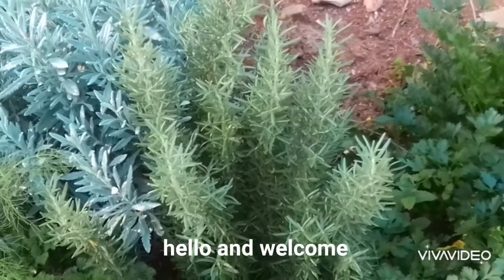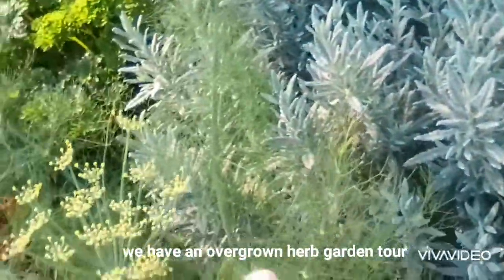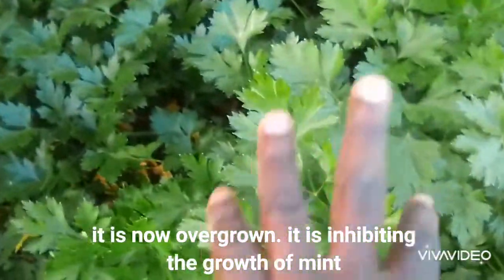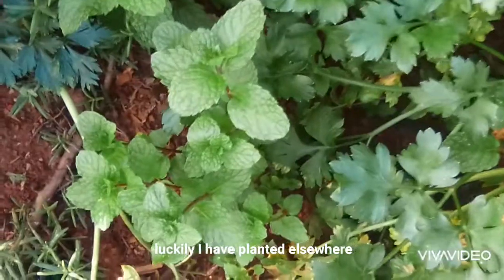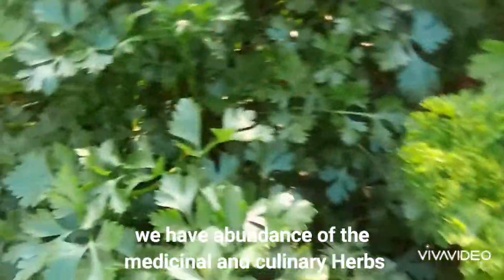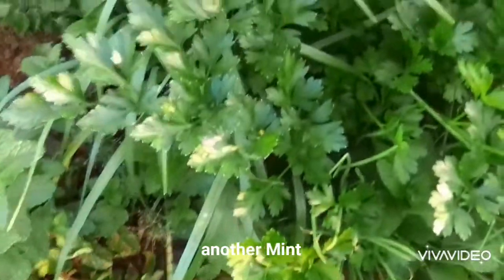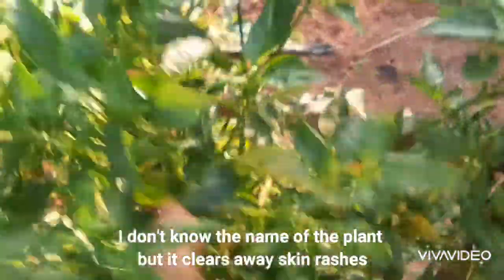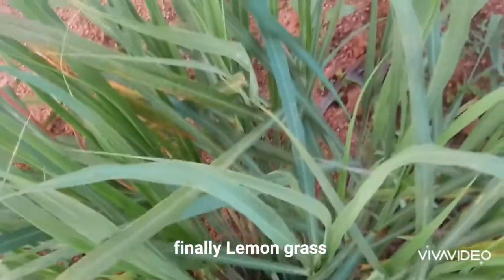It's overgrown. Herb garden Rosemary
my herb garden is over grown